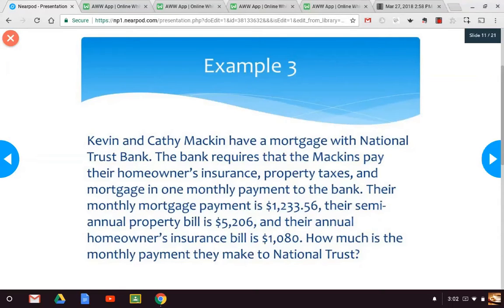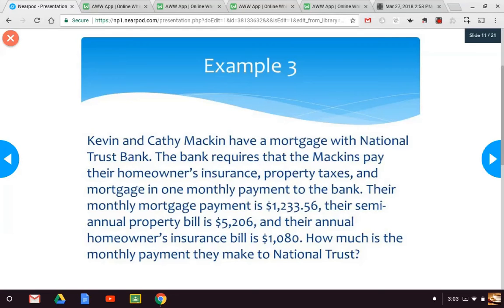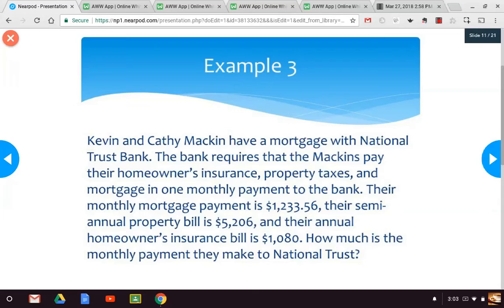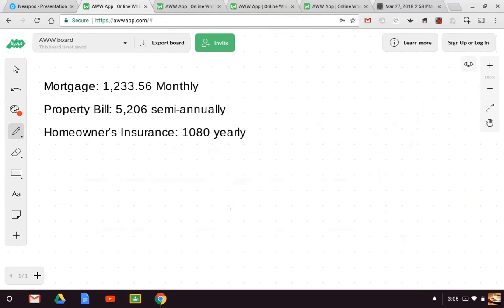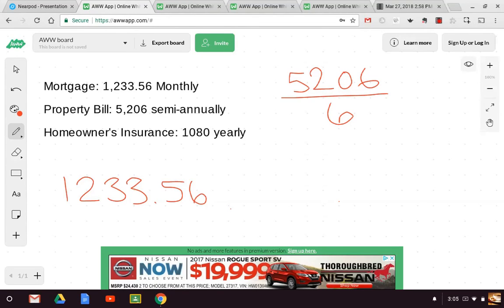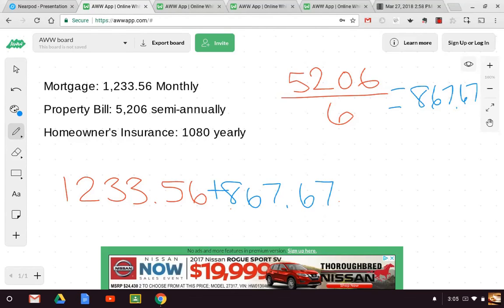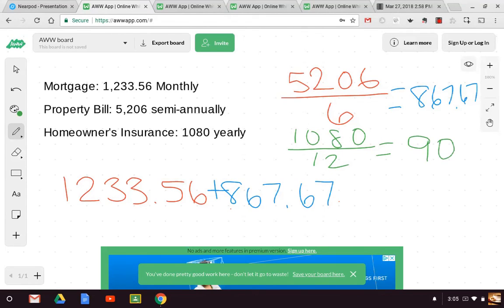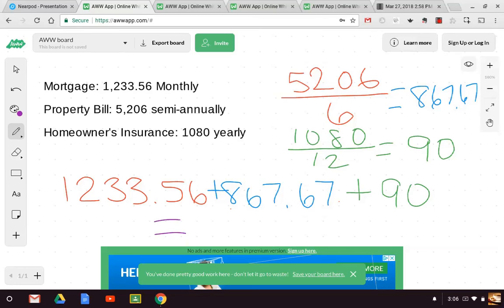8.3 Example 3